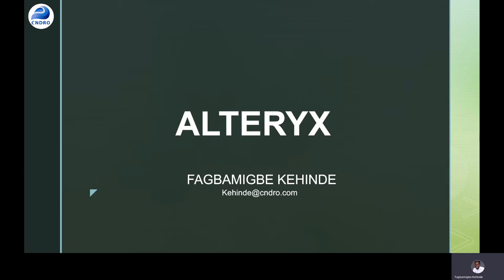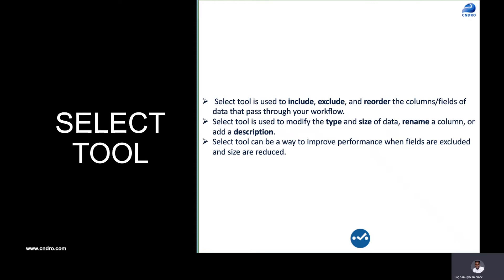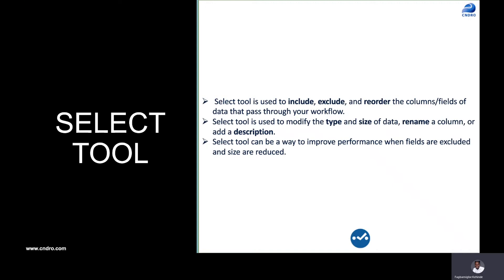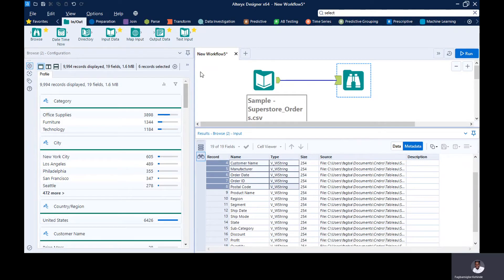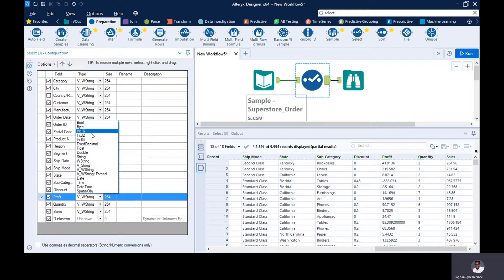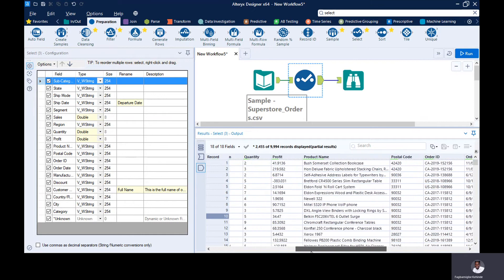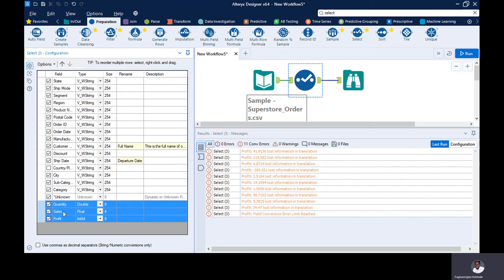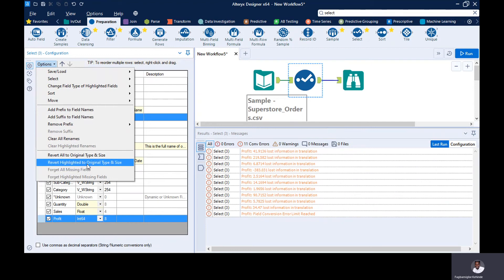How to Use the Select Tool in Alteryx- 2021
The Select tool is a multi-function utility that allows for selected fields to be carried through downstream, renaming fields, reordering field position in the file, and changing the field type.

You can use the Select tool to include, exclude, and reorder the columns of data that pass through your workflow.